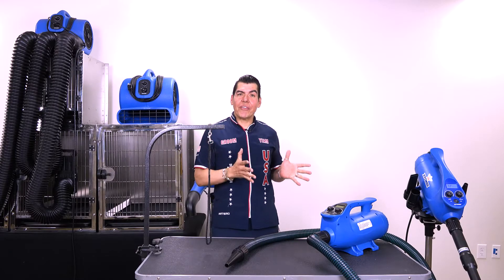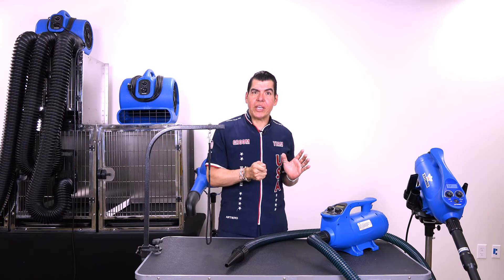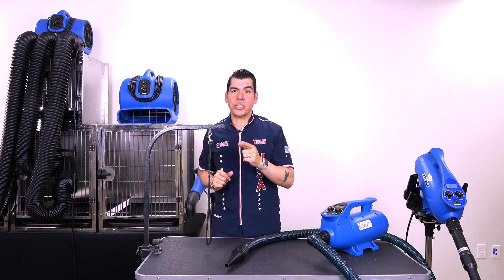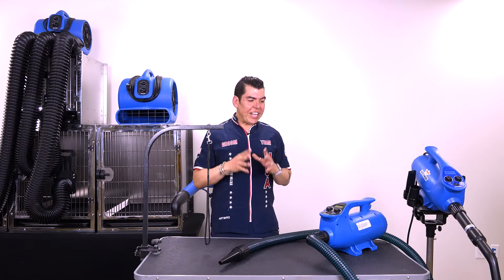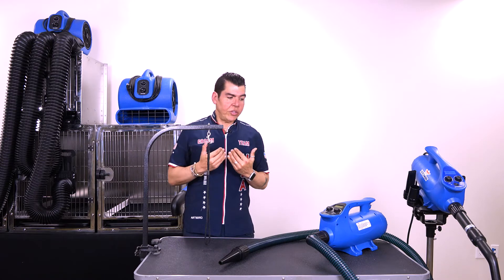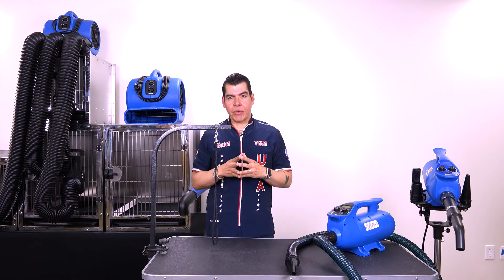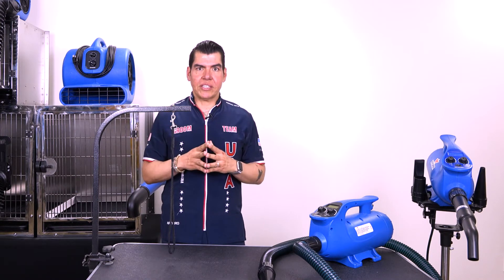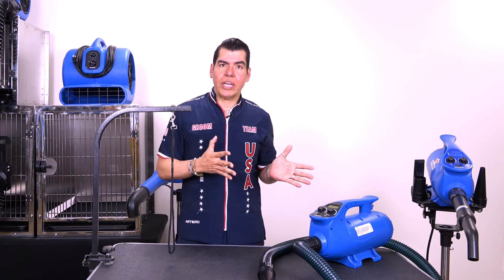Victor Rosado: Introducing the Next-Generation Force Dryer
What is one problem that pro groomers face on a daily basis? How can having the newest technology help your business? In this video, Victor Rosado sheds some light into these important questions!